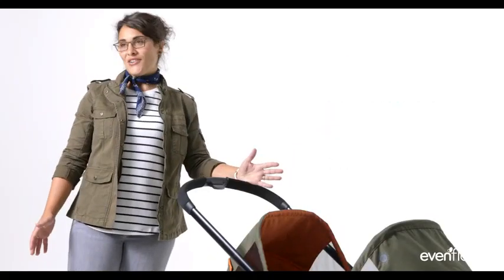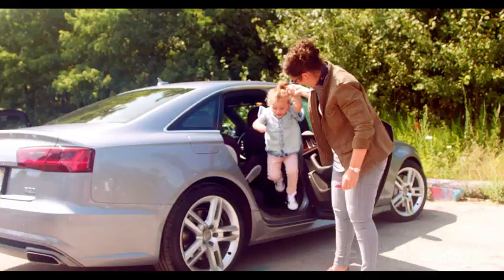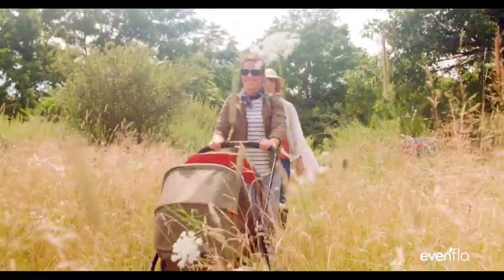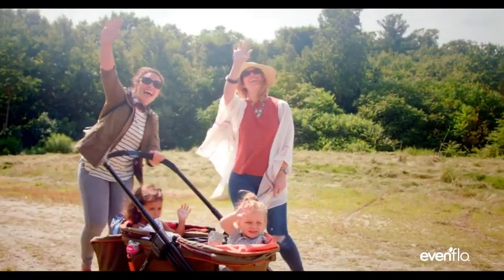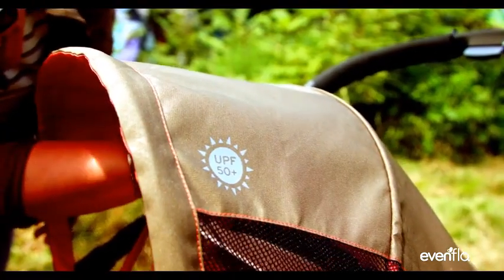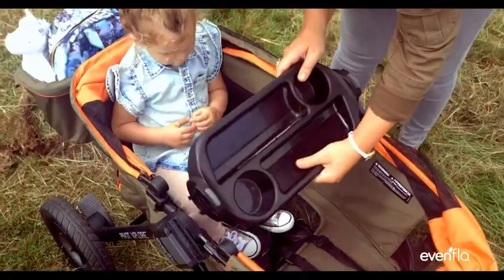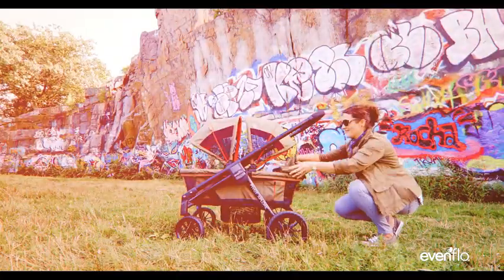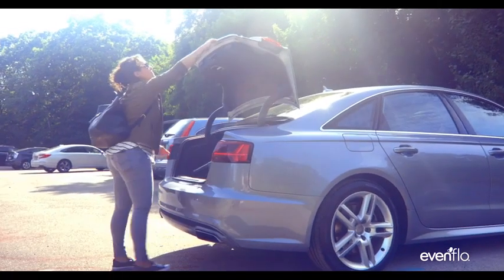Luxury Baby Stroller Baby Carriage Foldable Car Seat Multifunction Toddler Carrier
These all items are luxury strollers. If you want to but use this link.

Tango Stroller 01

Cynebaby Stroller

Evenflo Pivot Explorer

Evenflo Pivot Modular